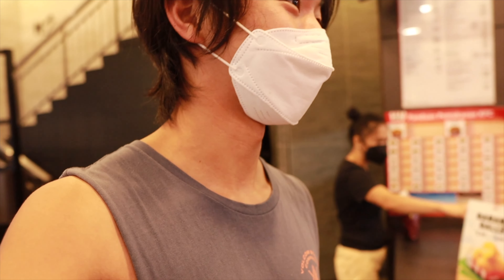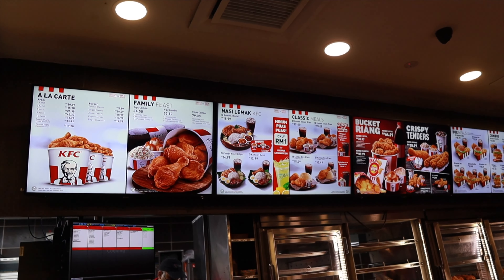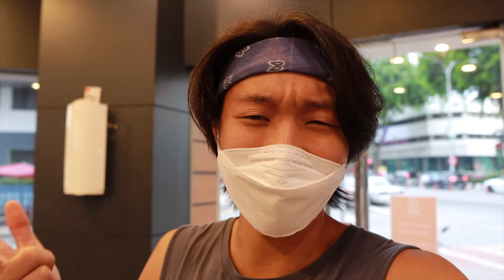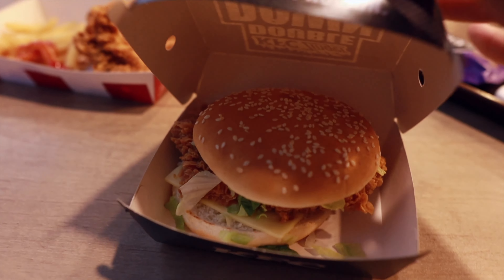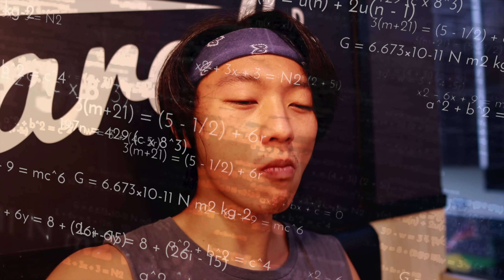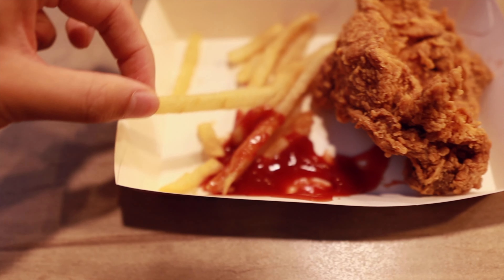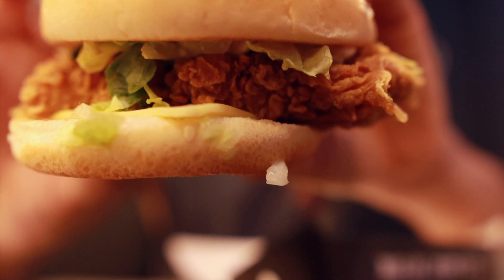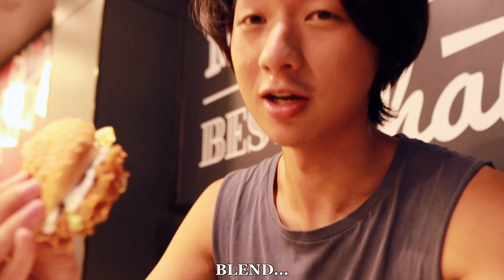Is KFC in Malaysia WORTH it? Food Adventure Series in Malaysia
Selamat Petang everyone,

Everyone has heard of KFC, but the real question is have you tried KFC in another country?

To many, KFC is love, KFC is life. However to some, they prefer healthier options.

In this episode, I gave my first impression of KFC. Is KFC in Malaysia good? Is KFC in Malaysia WORTH it? Well, watch the episode to find out!